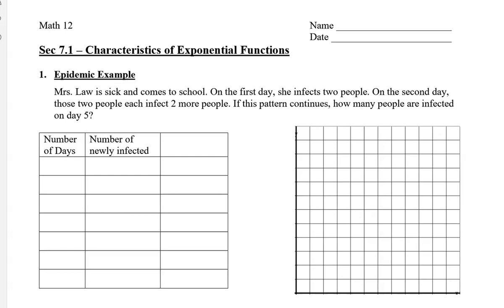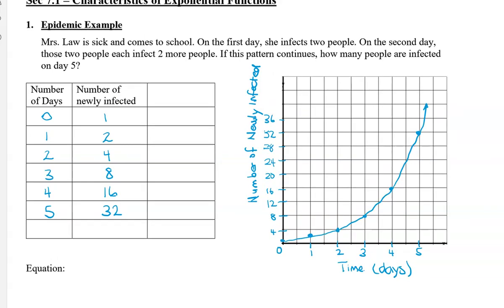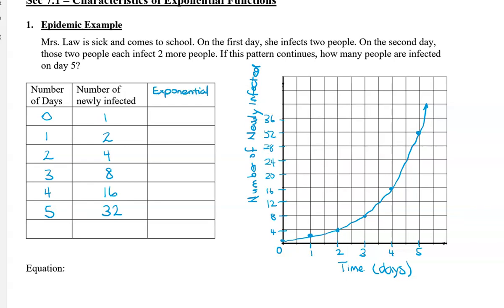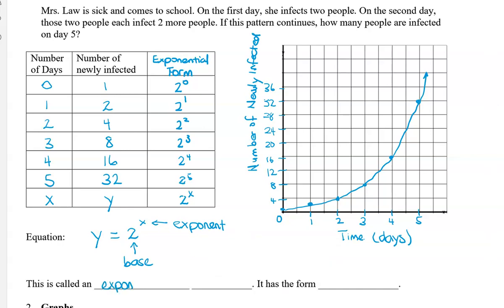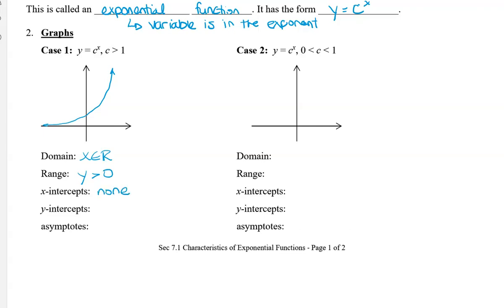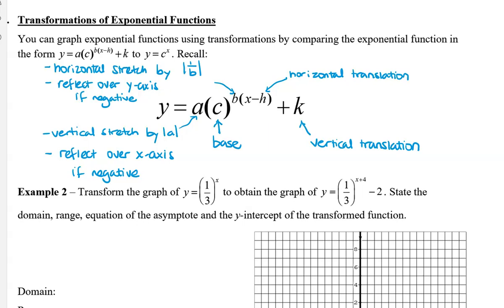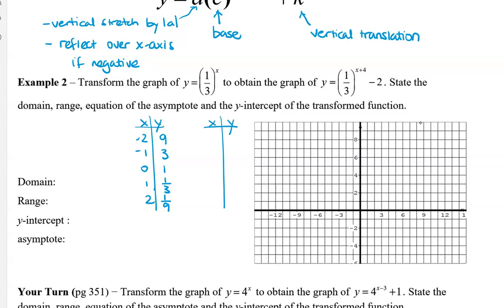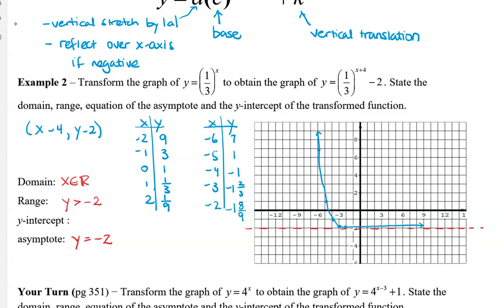Math 12 Sec 7.1 Characteristics of Exponential Functions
This video show you the characteristics of Exponential Functions and how to graph them using transformations with mapping notation and also graphing using a table of values.